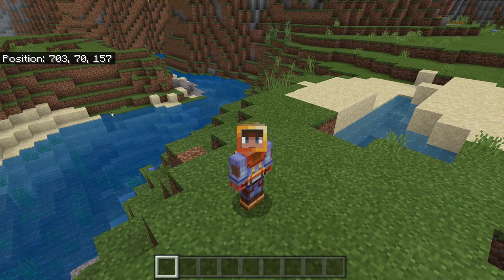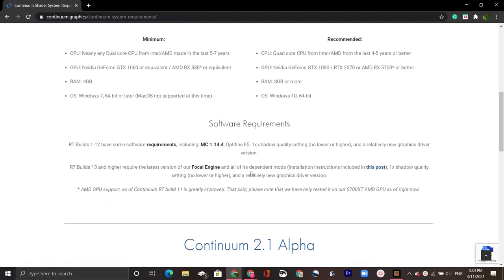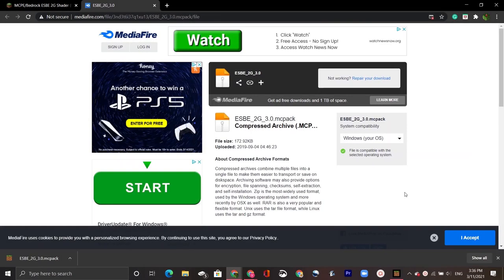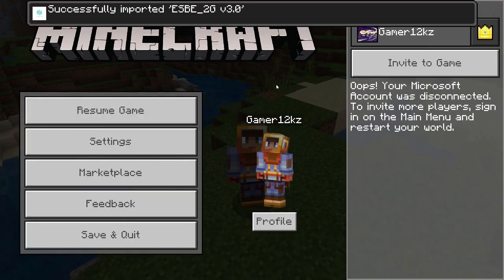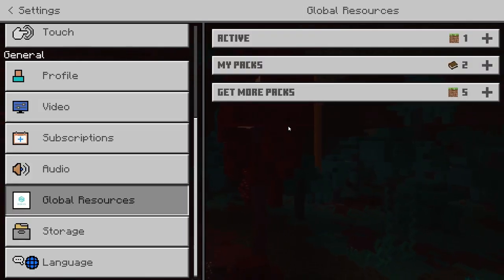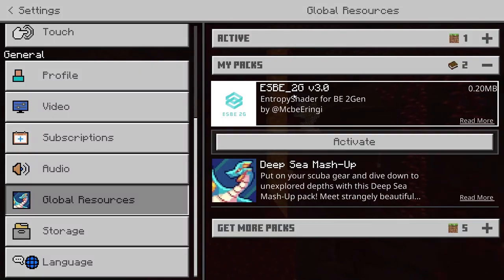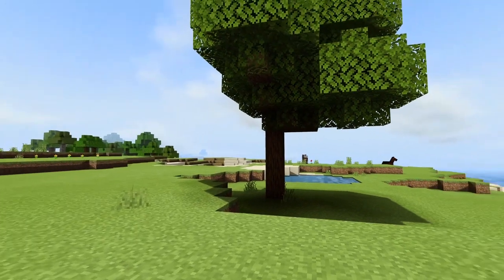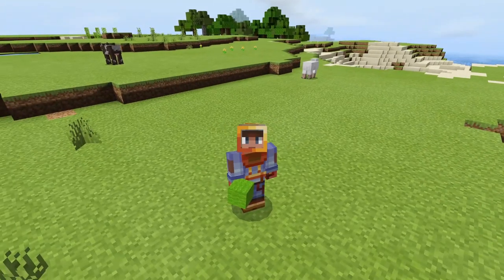TUTORIAL ON HOW TO GET SHADERS FOR MINECRAFT BEDROCK EDITION..!